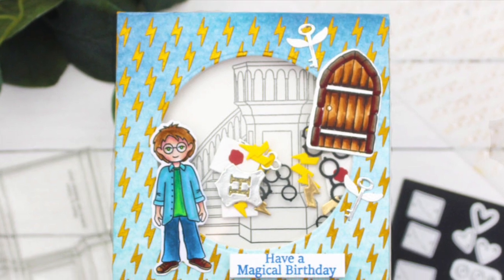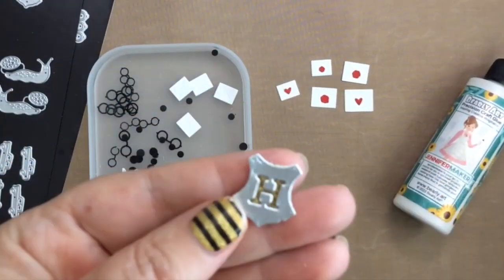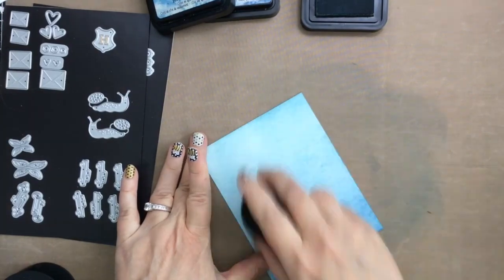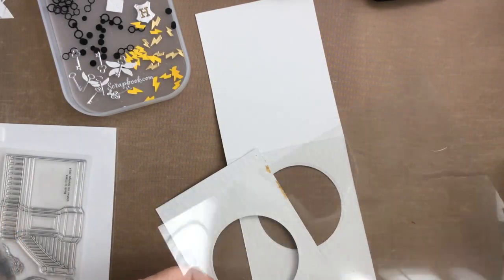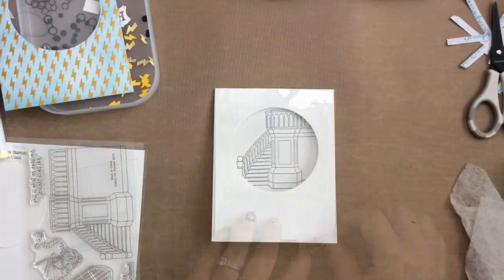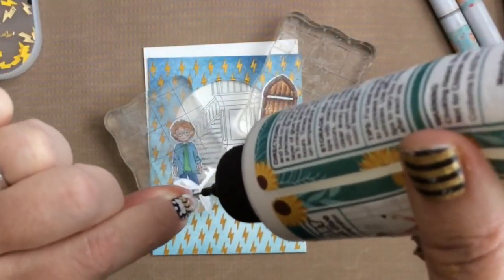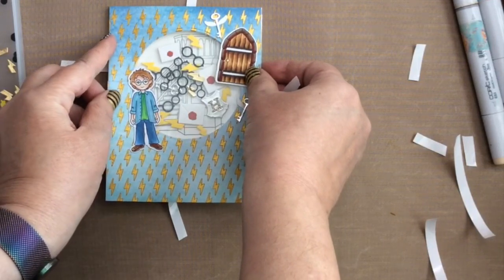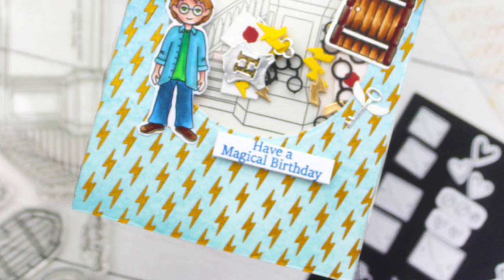How to make a Double Window Shaker Card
How to make a Double Window Shaker Card...this is a fun one! We create our own shaker pieces, too!

(*Updated)